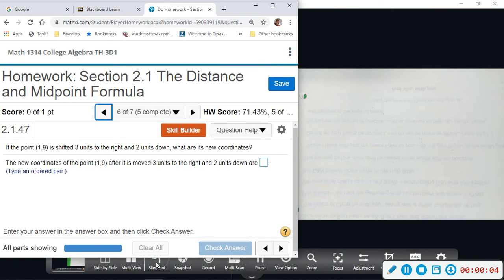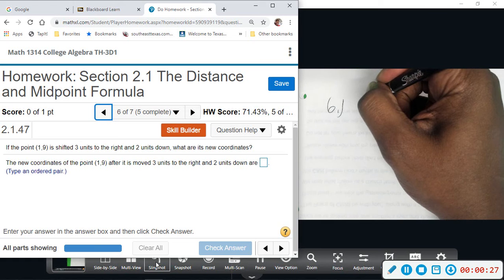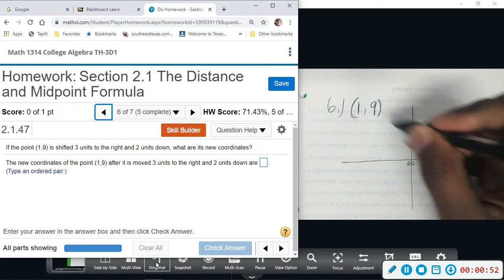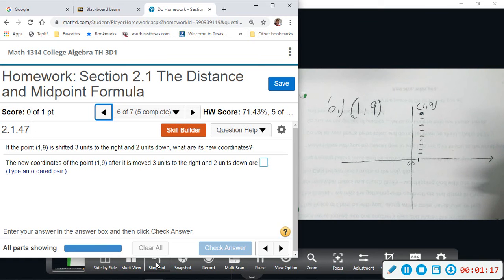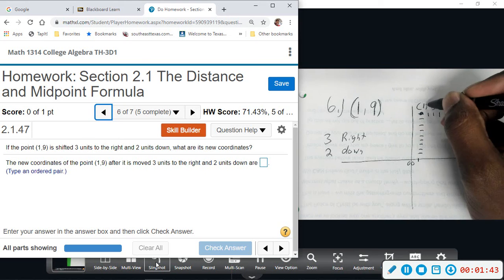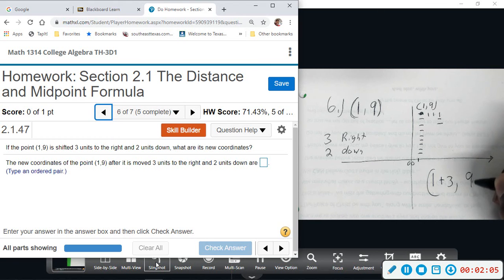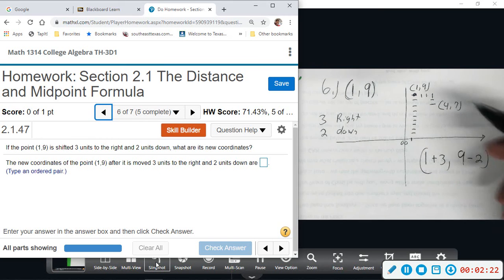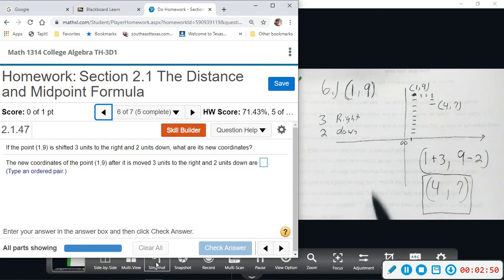Col Alg Mylab 2 1 6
Col Alg Mylab 2 1 Distance and Midpoint